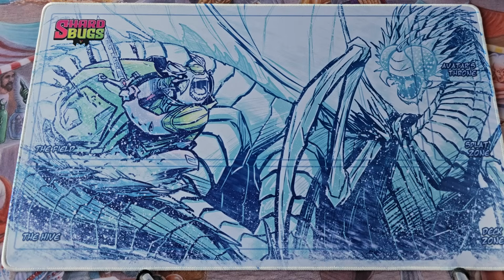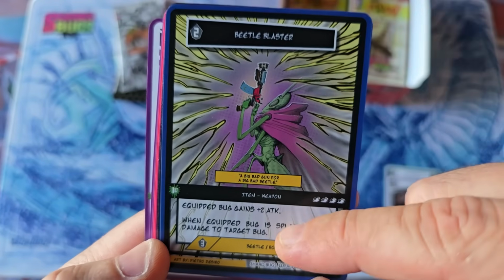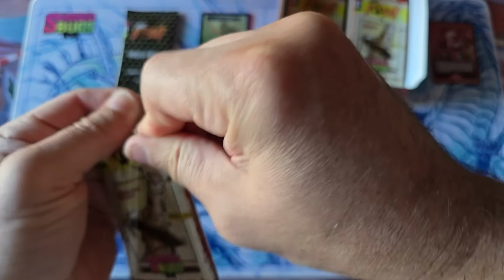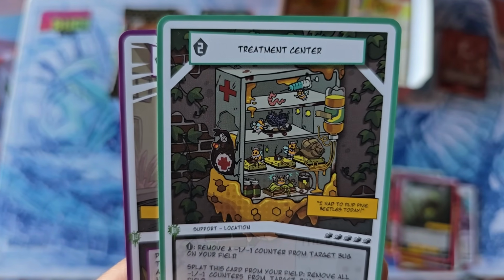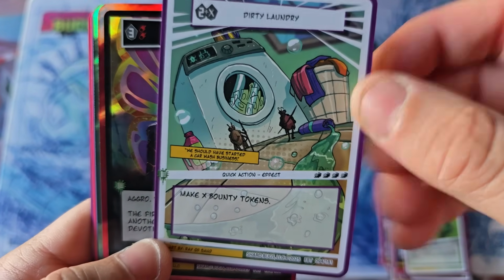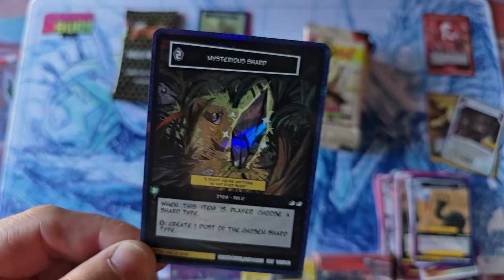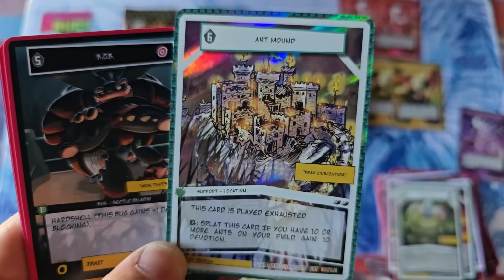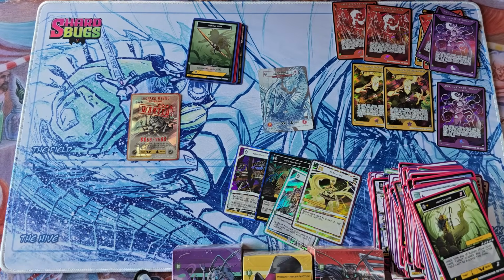What on earth is SHARD BUGS !?